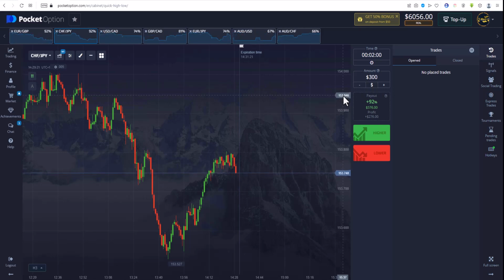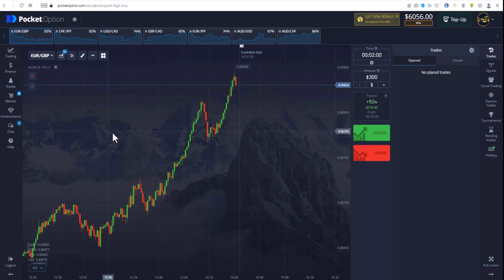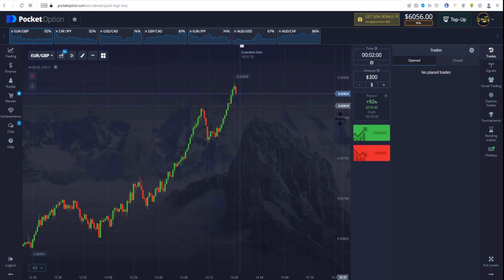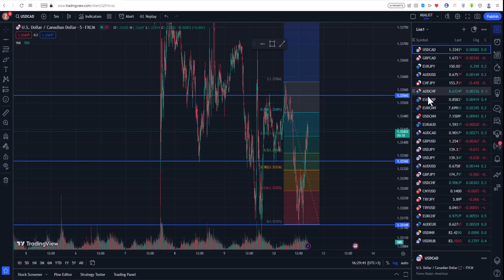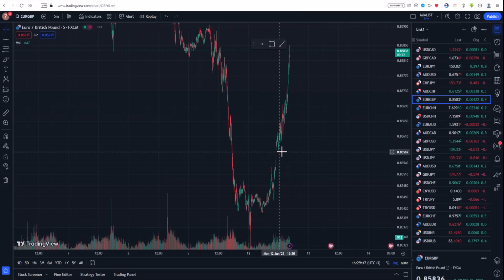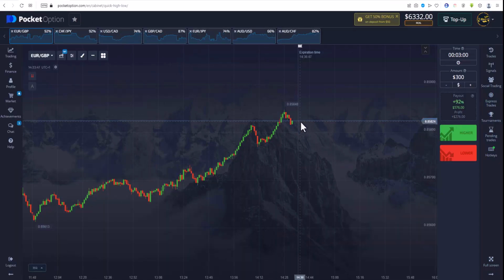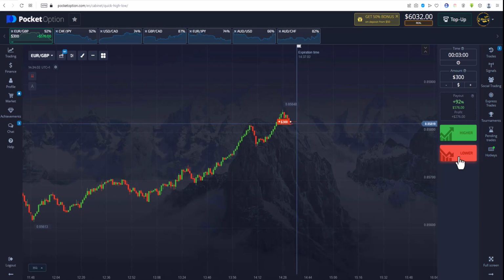Pocket option strategy - tips to increase your chances in binary options trading, win 90% of trades!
Pocket option strategy - I teach trading on binary options and also tell all the strategies for making money on them. You can safely earn money online on binary options, and trade options and it will be the best investment. Try to trade both on a real account and on a demo. I'm ready to help each of you by providing you with trading signals and education.